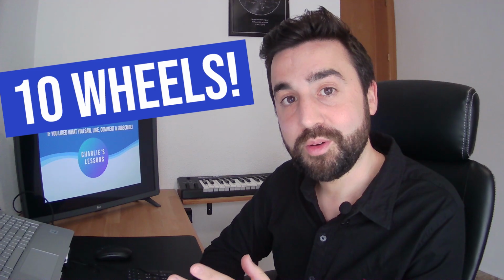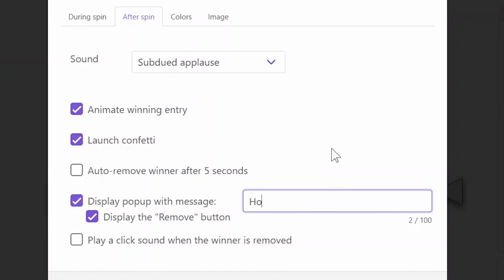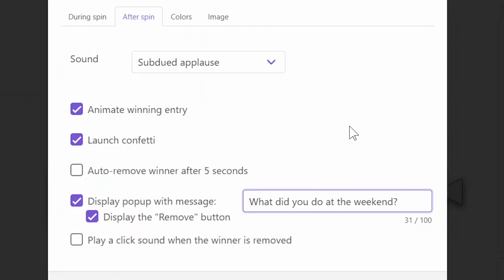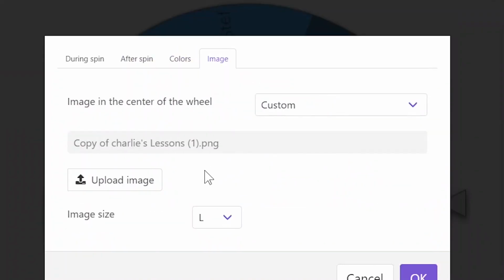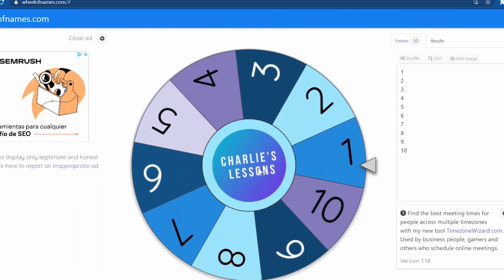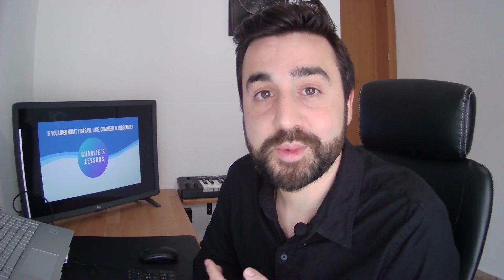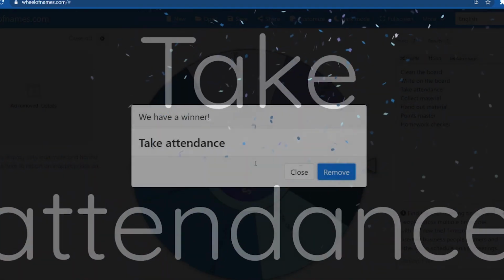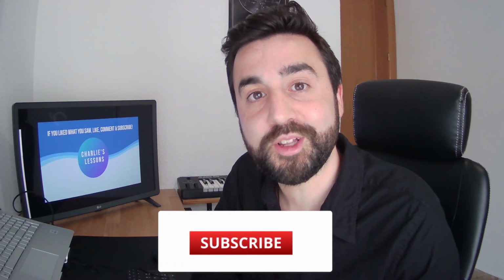Wheel of names Tutorial | 10 Easy ESL Games & Activities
In this Wheel of names Tutorial I explain how to use wheel of names in 10 different activities designed for the ESL and EFL classroom. I will also share wheel of names wheels that you can use in your own classroom. This tool is really easy to use and make the class a lot more fun.

One of the great things about this tool is that it can also help you with classroom management as you can make the wheel of names wheel responsible for choosing students to answer questions. Not only that, you can use the wheel of names tool to review vocabulary, prepare role plays, delegate classroom responsibilities, introduce speaking, vocabulary and grammar activities and decide on end of class routines and much, much more.

Here are the links to the wheels that I use in the video. You'll need to watch the video to learn how to use them.

Chapters for this video:

0:00 Intro
1:03 How to use Wheel of Names
2:09 Idea 1
3:03 Idea 2 & 3
3:23 Idea 4 & 5
3:59 Idea 6 & 7
4:20 Idea 8, 9 & 10
4:49 Outro